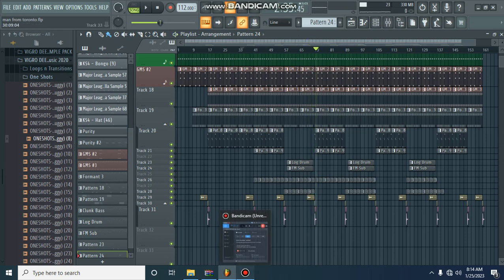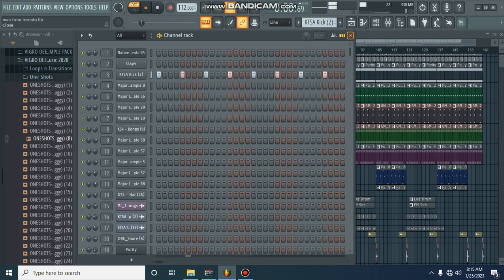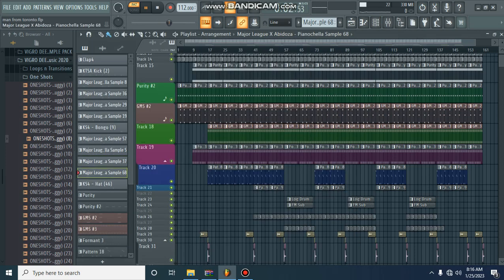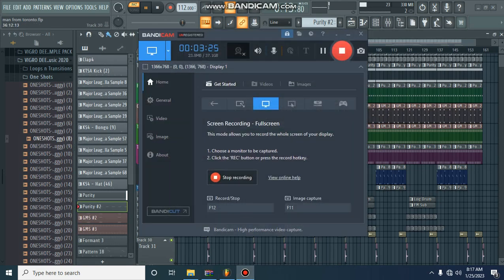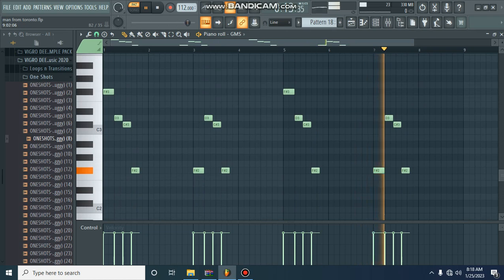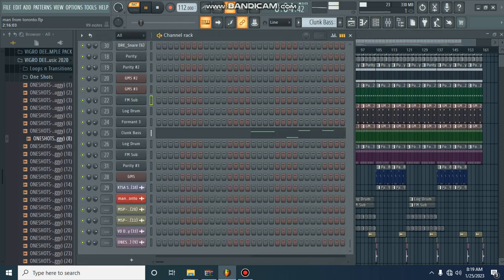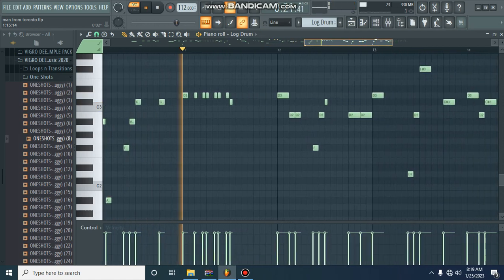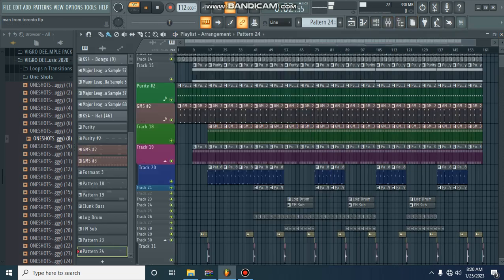how to create sgija amapiano